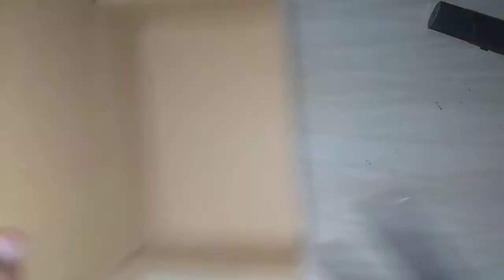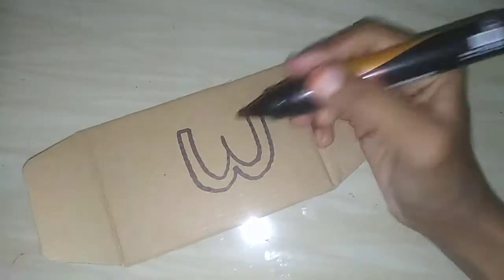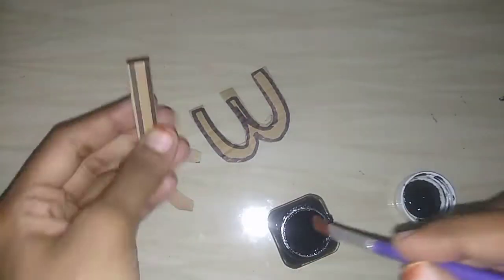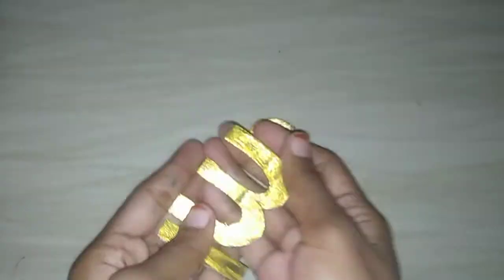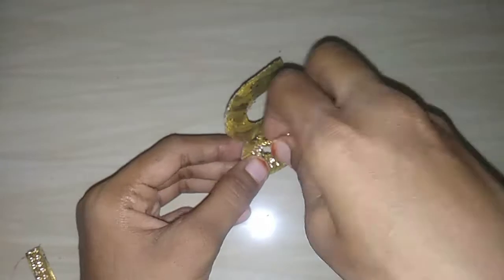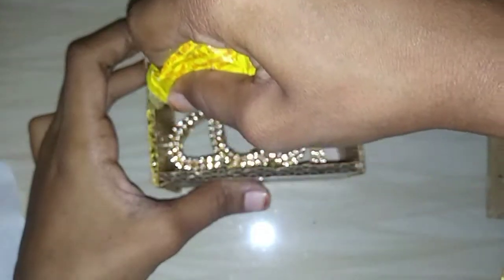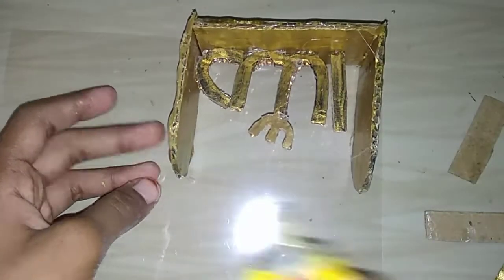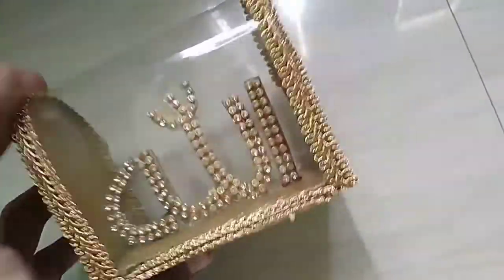Handmade gift ideas/ Cardboard craft